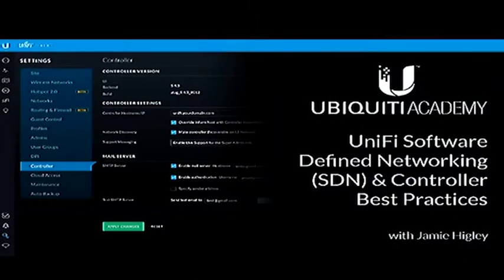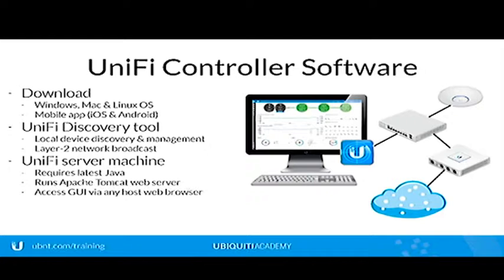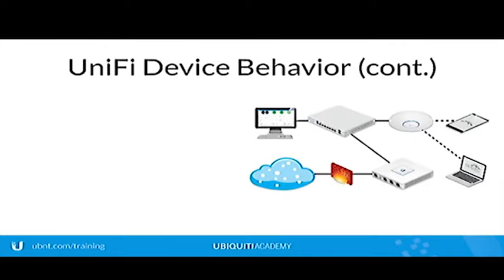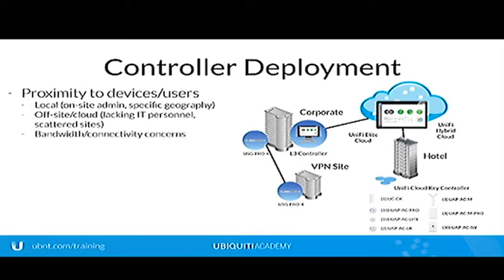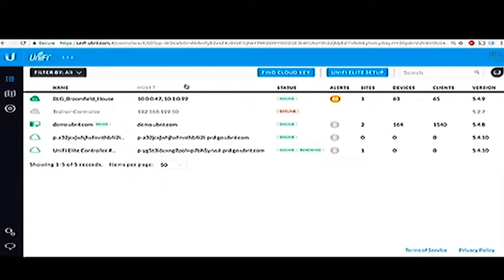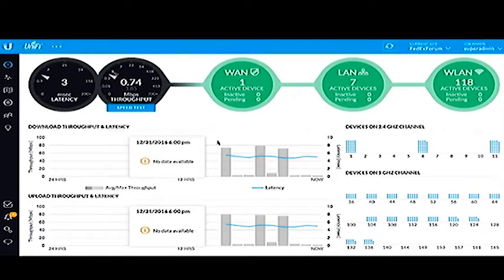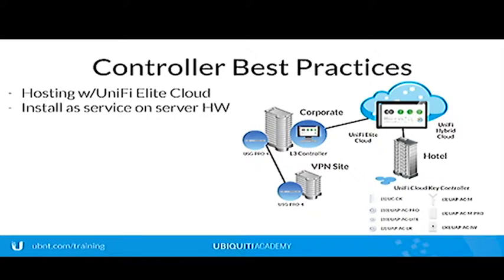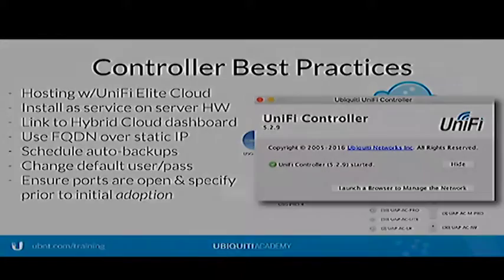Open Studio (21.05.2019) Man Make Machine 5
Man Make Machine, is a show about informing our communities about the 4th Industrial Revolution.